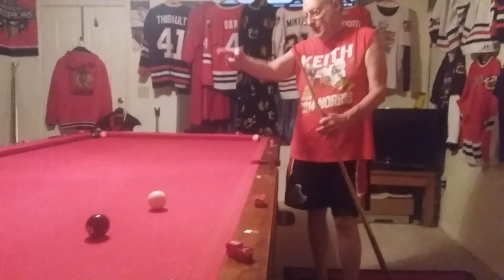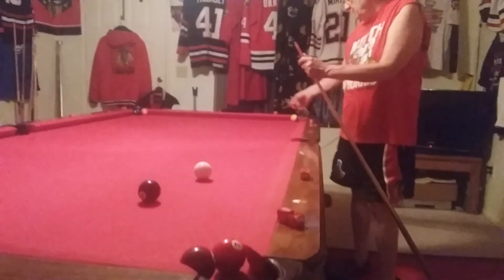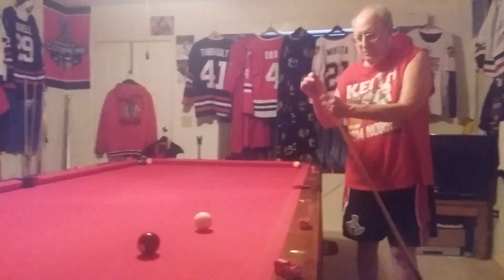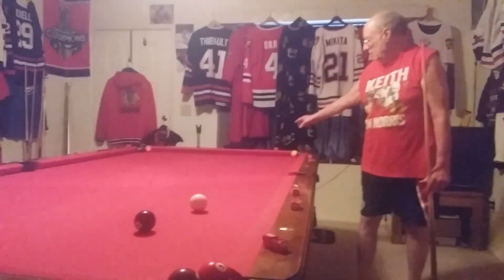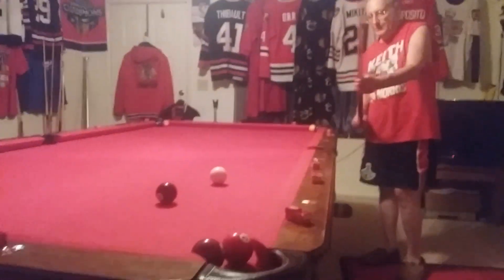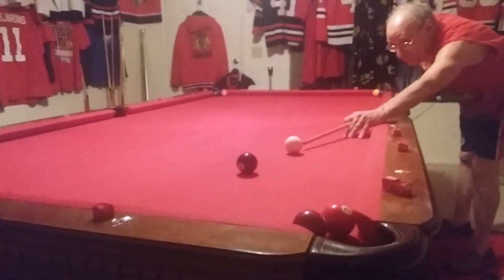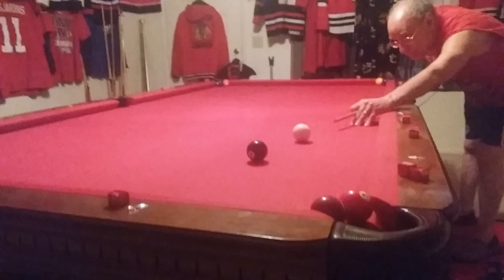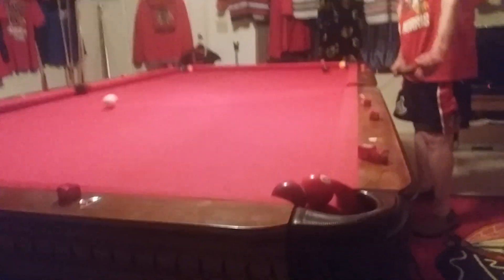3 Rail reverse BANK DRAW spin pockets the 8 ball